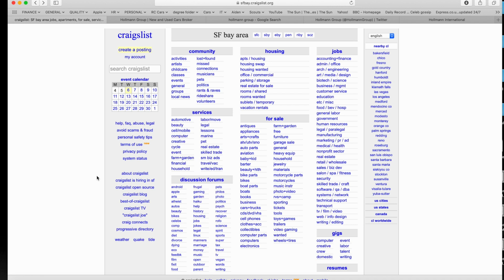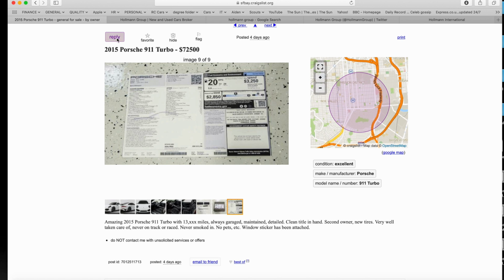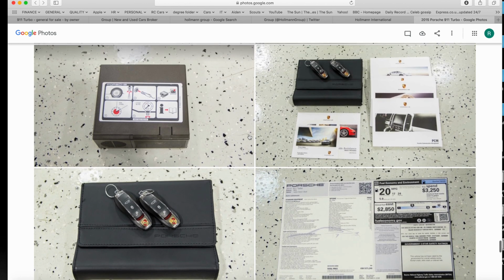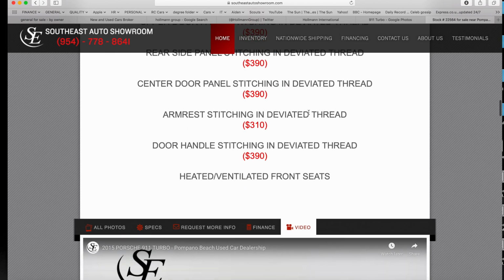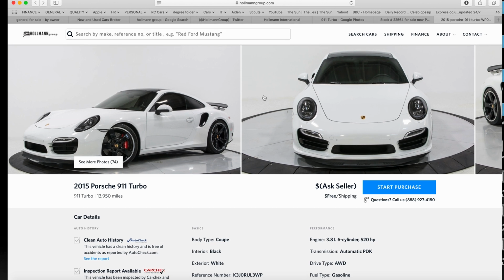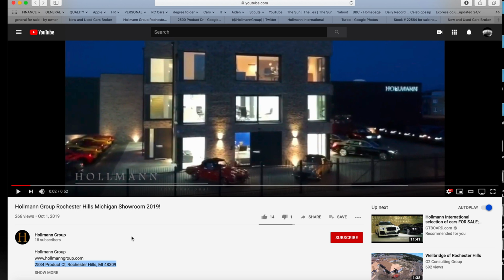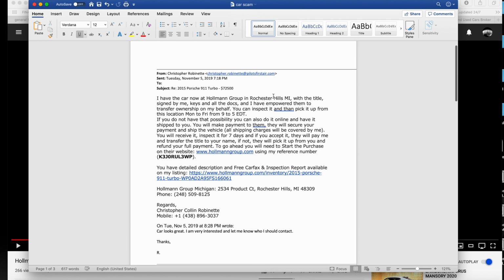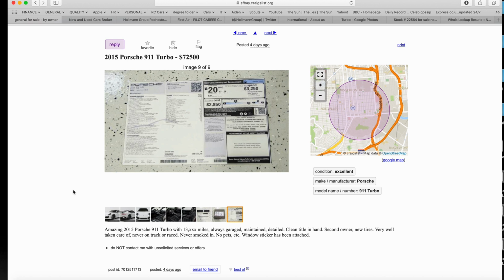How to avoid new craigslist car scam!